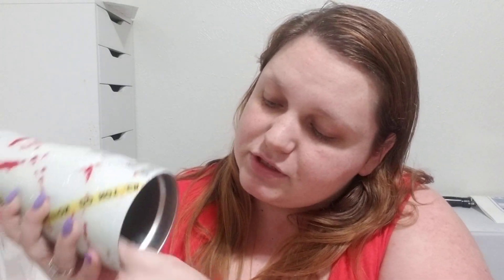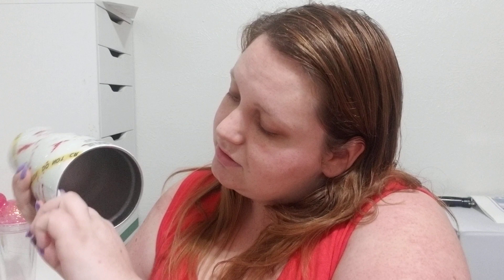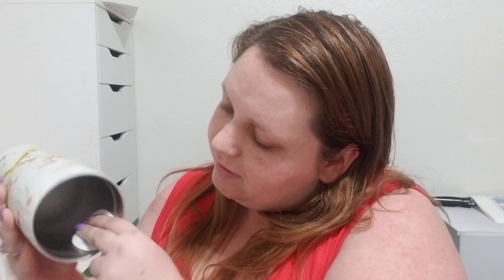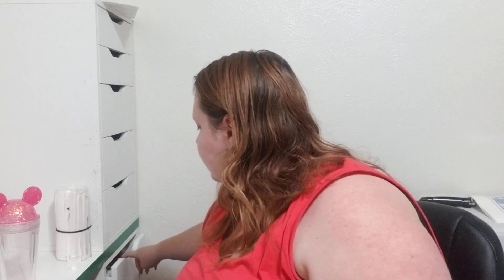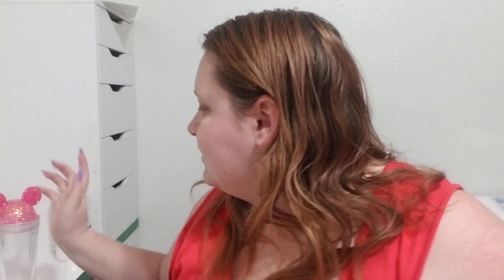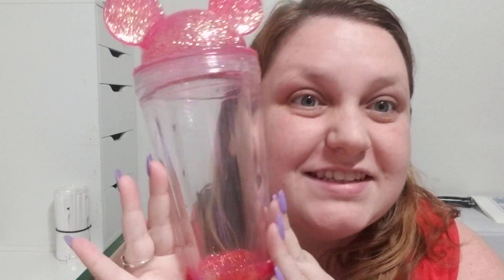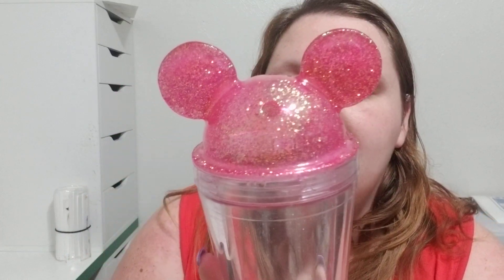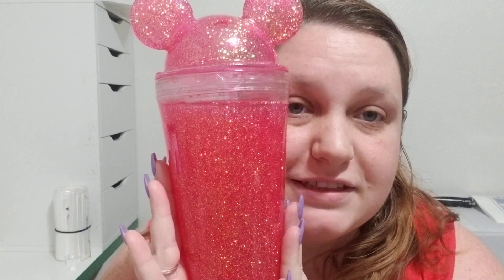Finishing A Tumbler - How To Clean The Rims And Inside | Morgan Capps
Hello! In this video I show how I finish my tumblers by cleaning the rim and inside! Let me know if you have any questions!